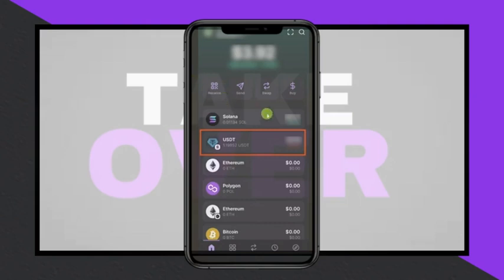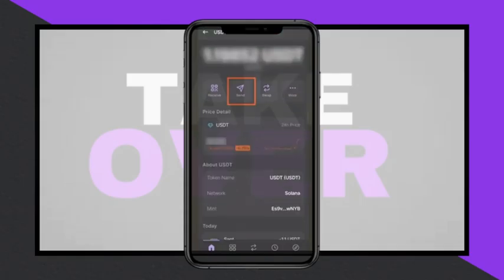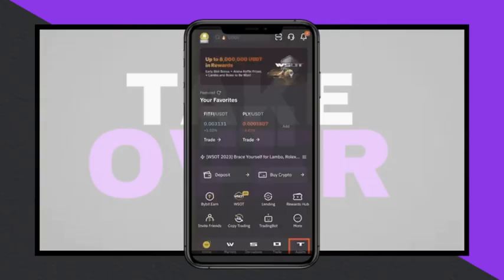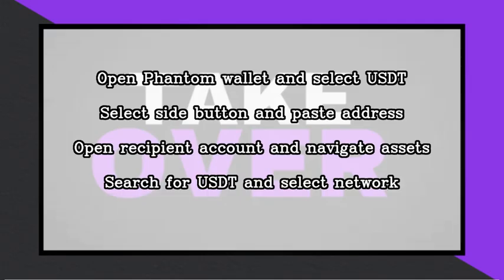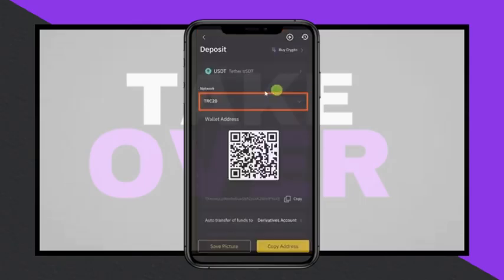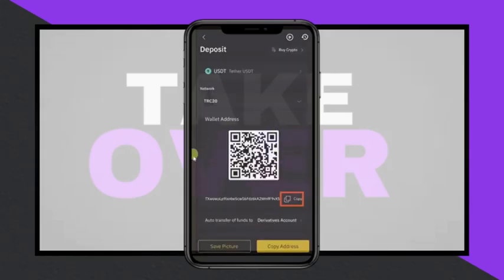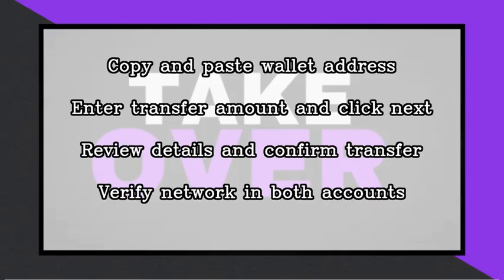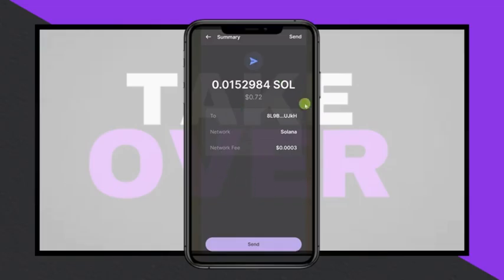How To Transfer Usdt From Phantom Wallet To Bybit (2025)